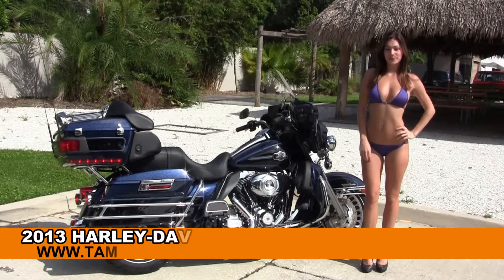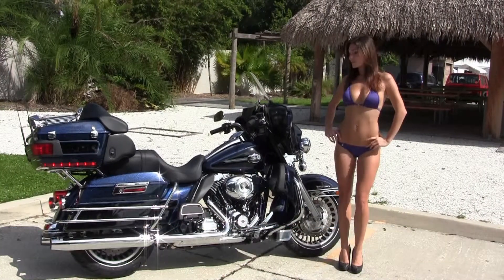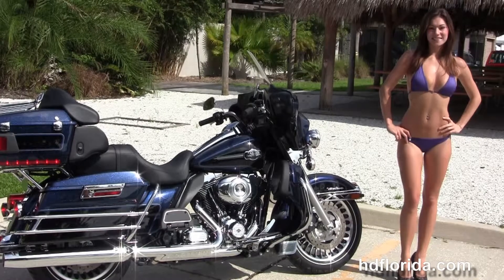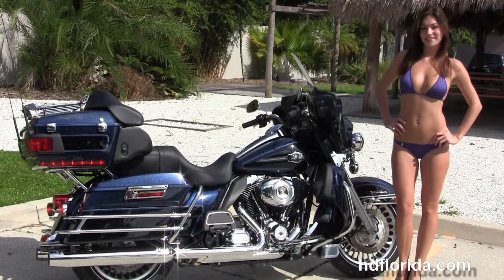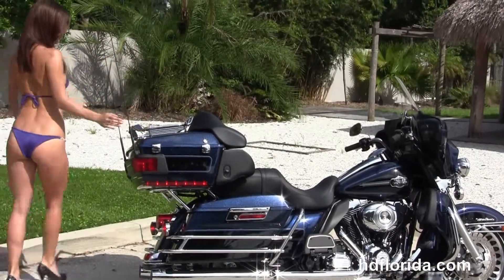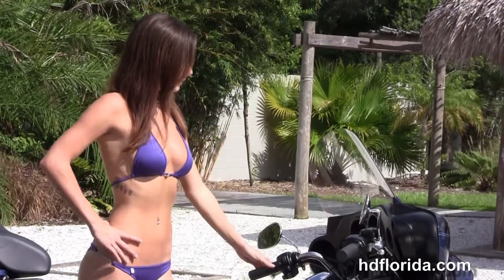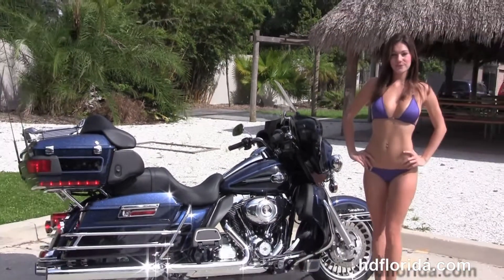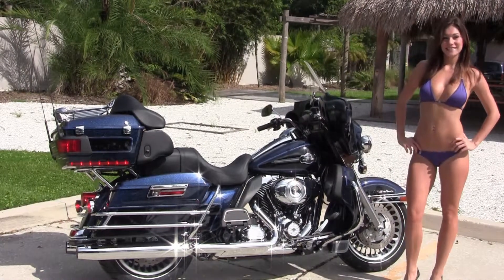2013 Harley Davidson Ultra Classic Electra Glide - New Motorcycles for sale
New 2013 Harley Davidson FLHTCU Ultra Classic Electra Glide Motorcycles for sale.

Featuring: saddle bag guards, CB, intercom, cruise control. Big Blue Pearl / Vivid Black(accessories and options total over $250)

Stock# C13183